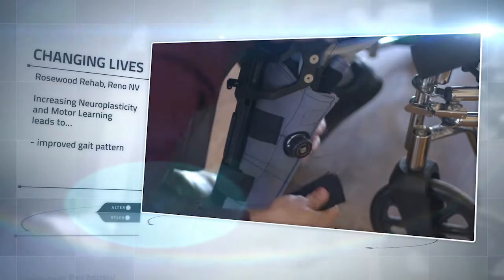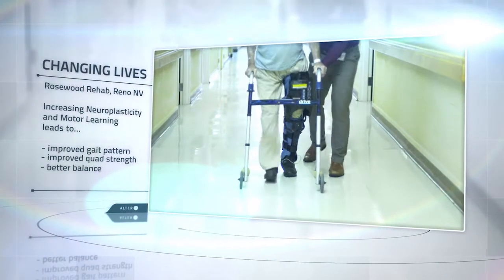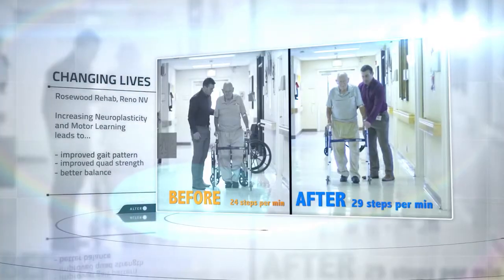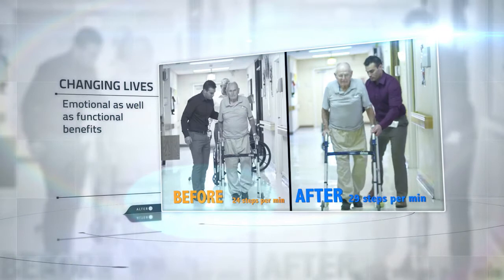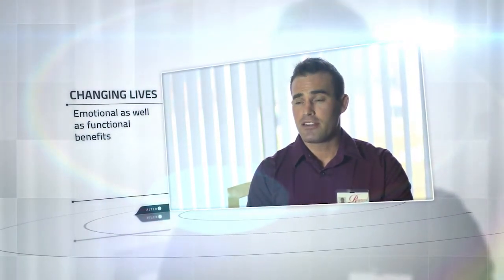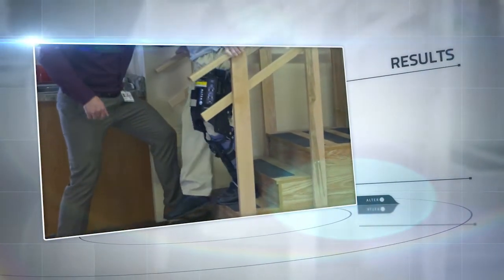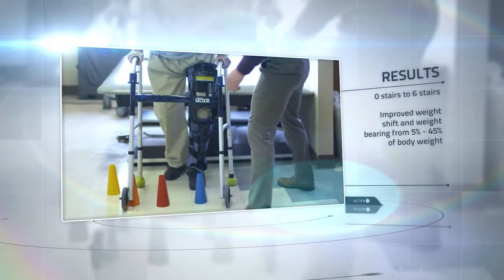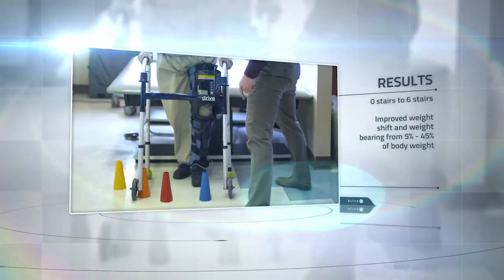This Physical Therapy Equipment is Revolutionizing Rehab! - AlterG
A therapist and patients demonstrate the how physical therapy equipment from AlterG is revolutionizing rehabilitation. See how the Bionic Leg and Anti-Gravity Treadmill are making a difference in patients' experience and progress.

Our body weight support treadmill easily integrates into any clinic setting.